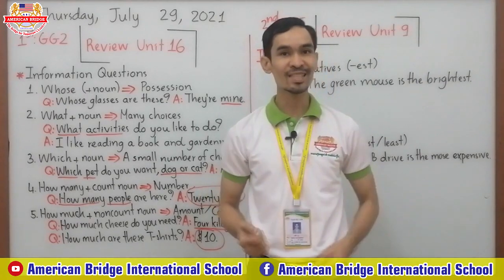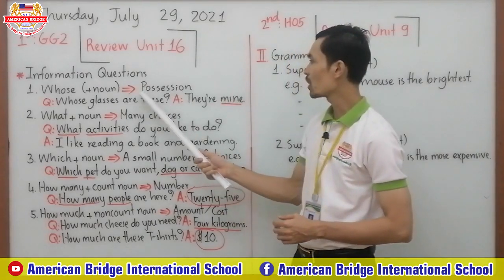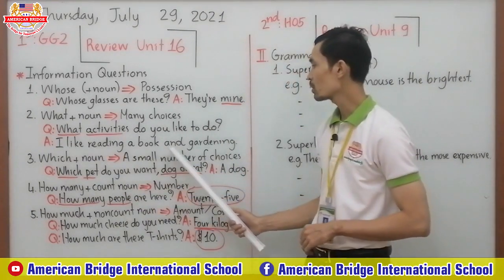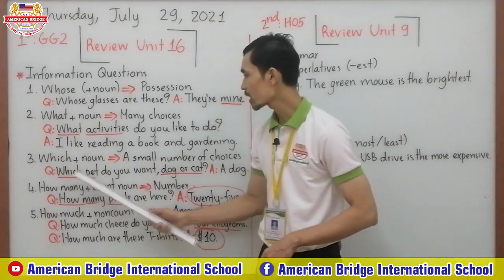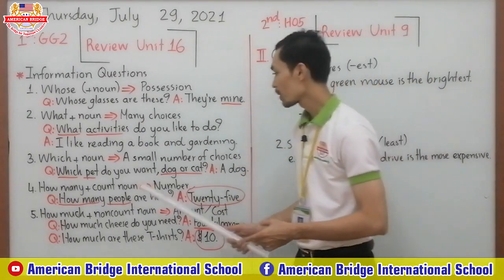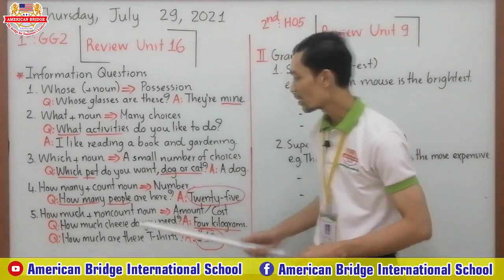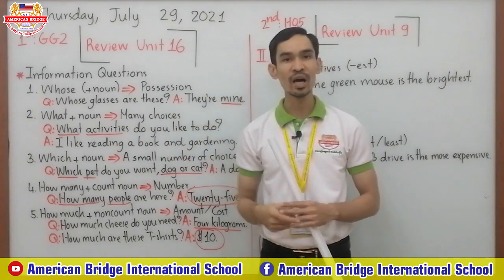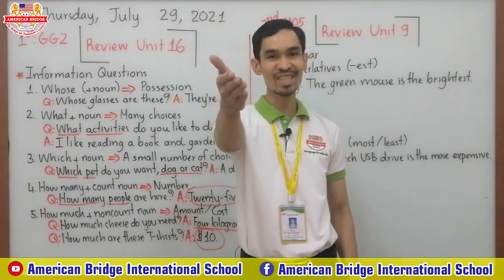29.07.21 Level 5/1st Session/Grammar Galaxy 2/Review Unit 16: Information Questions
Level 5
First Session
Subject: Grammar Galaxy 2
Review Unit 16: Information Questions
Instructed by Mr. MOK Chamrong